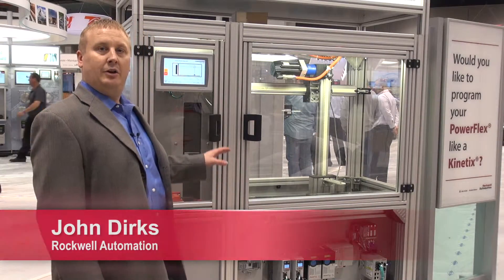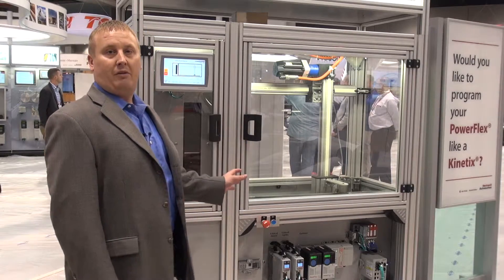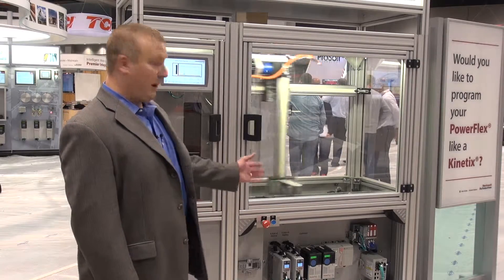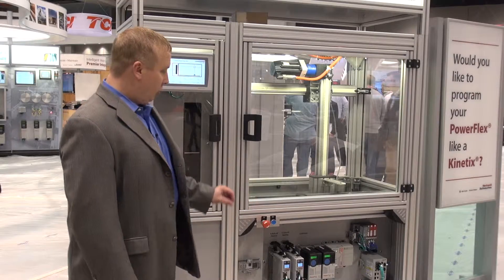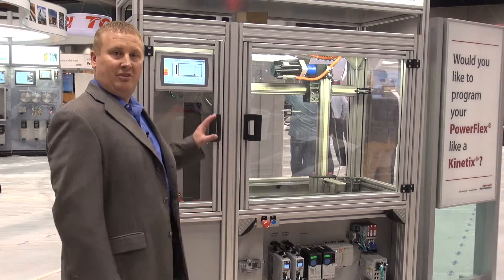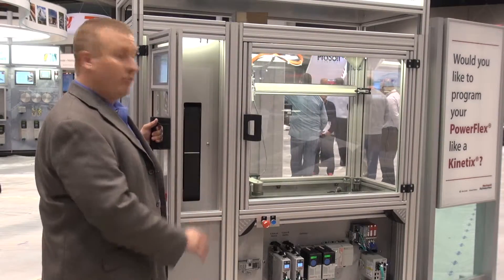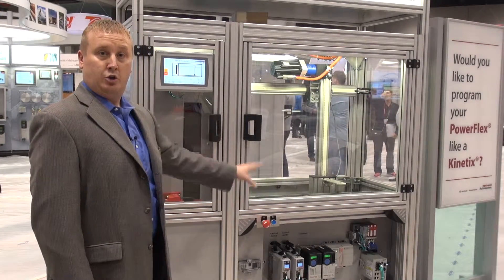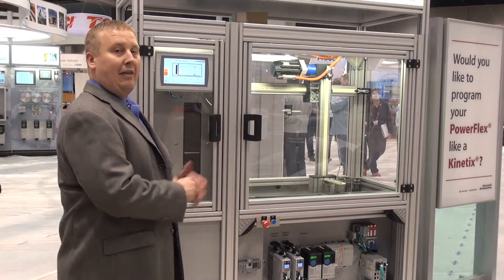PowerFlex 527 AC Drive with Integrated Safety Improves Performance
A network safety solution can improve the performance and flexibility of your application. John Dirks, Rockwell Automation, discusses the Allen-Bradley® PowerFlex® 527 AC Drive with Integrated Safety – controller-based safety with instructions delivered on an EtherNet/IP™ network. Integrated Safety helps reduce hardware, wiring and labor costs. Plus, it allows access to more diagnostics on safety faults and causes – without contactors or relays.